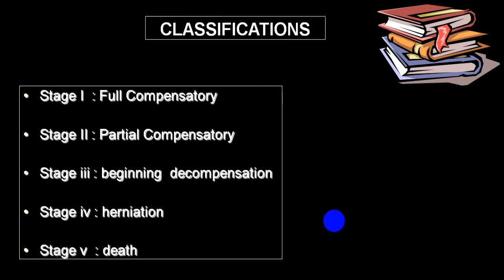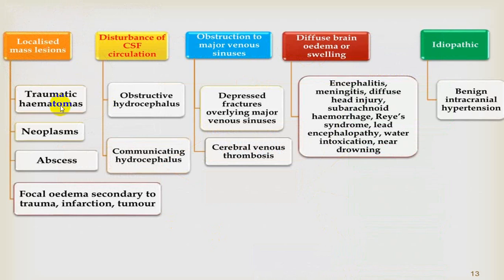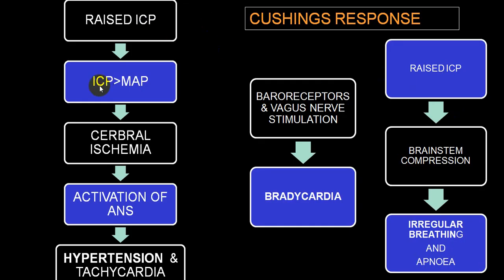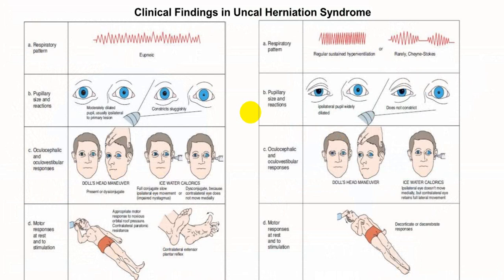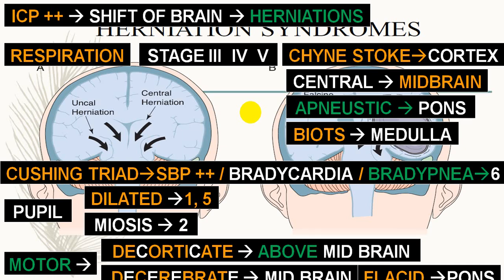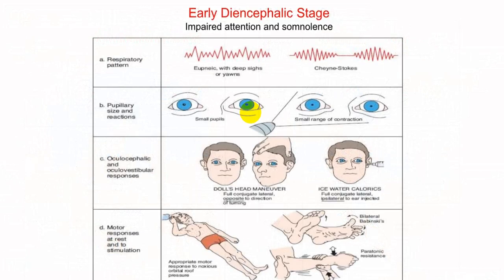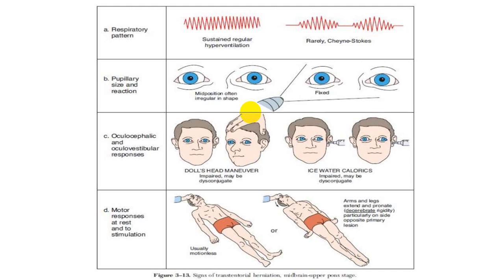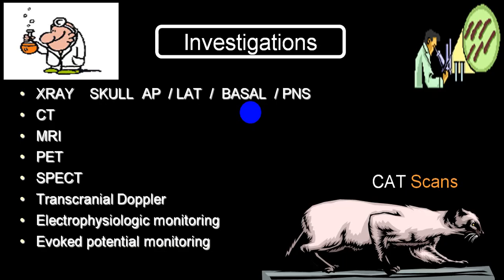INTRACRANIAL PRESSURE 4TH YR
RAISED INTRACRANIAL PRESSURE IS ICP  MORE THEN 20 MMOF HG.RAISED ICP WILL RESULTS INTO HERNIATION AND DAMAGE TO BRAIN DUE TO DECREASE IN CEREBRAL PERFUSION PRESSURE.